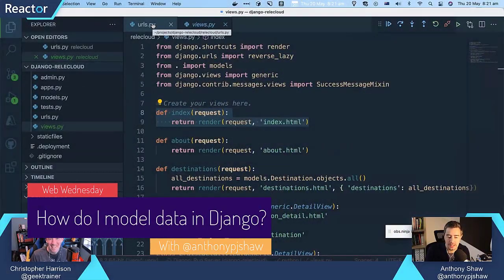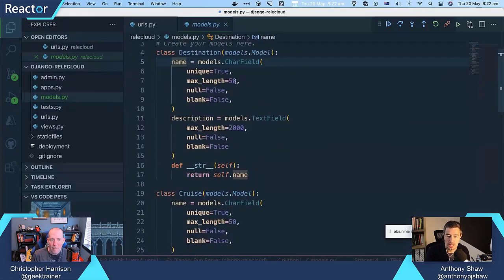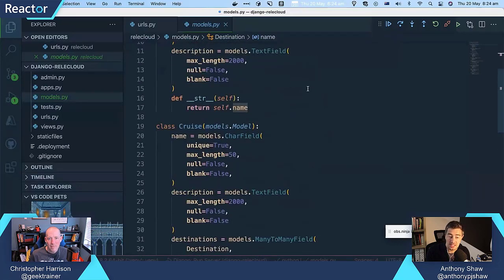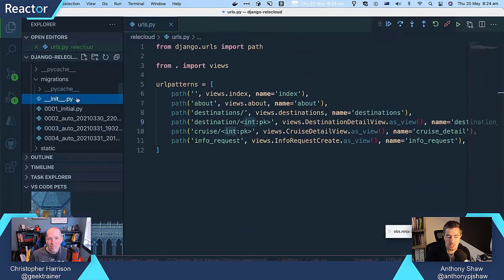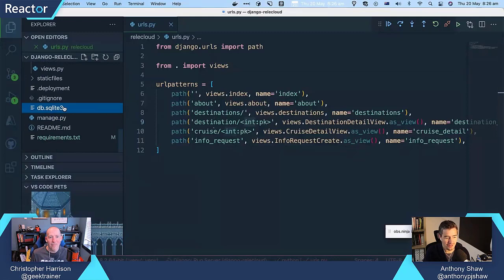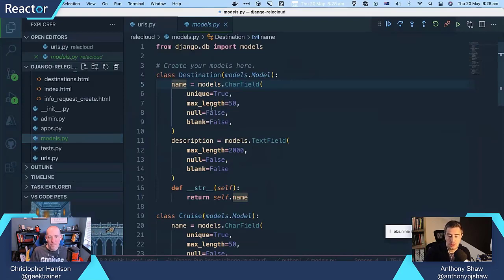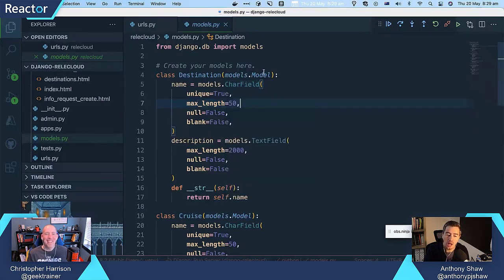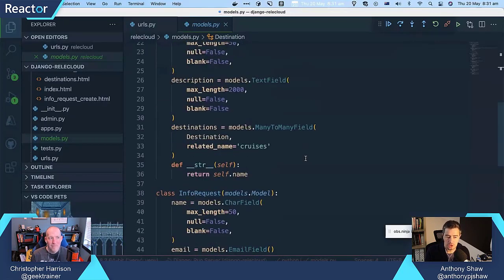How do I model data in Django?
The real magic of Django comes with the data model and how it manages the structure for you. You can define how you want your data to look, and enforce validation without having to create additional code. Anthony Shaw (@anthonypjshaw) shows us how to setup our models in Django.